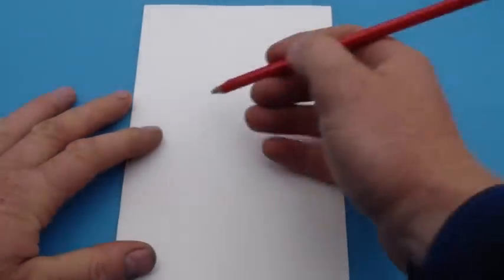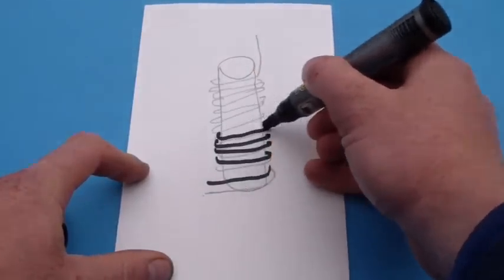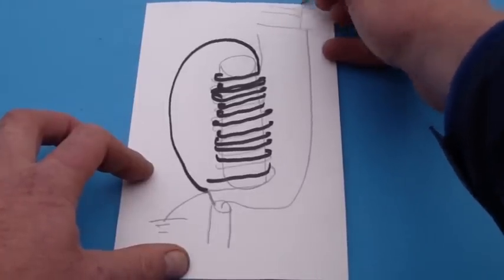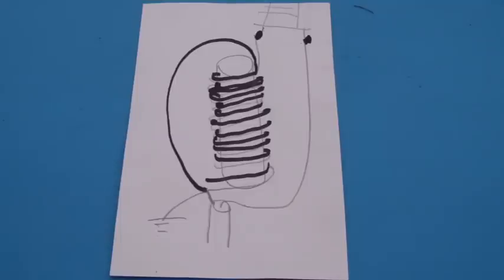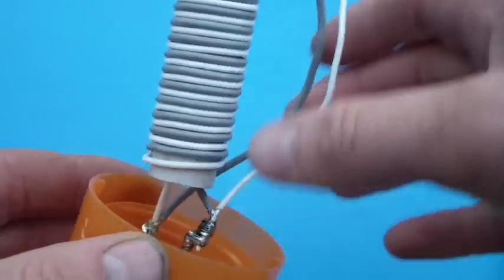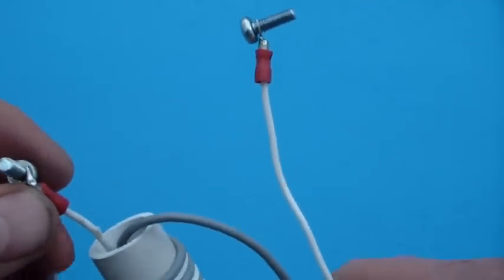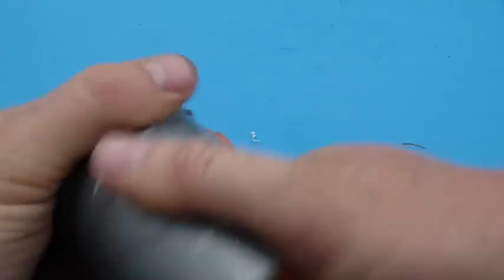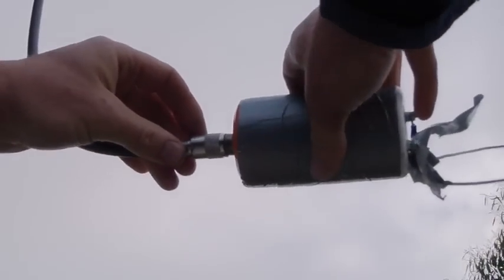How to make a 4 to 1 balun cheap and easy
I built this simple air cored balun in next to no time. No need to worry about toroids etc. It works from 3 to 30 mhz and handles 200 watts easy. If you use thicker wire it will handle a cool 1KW.